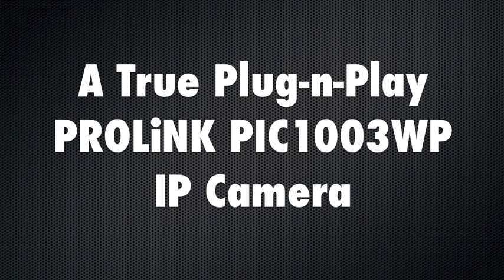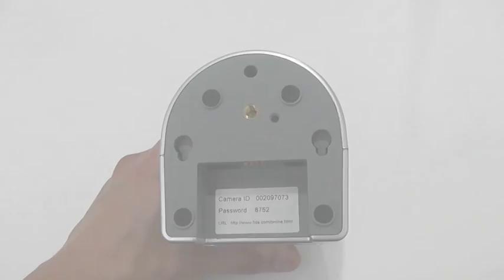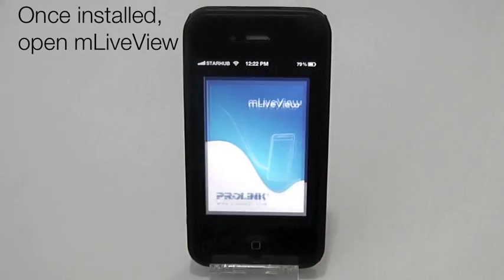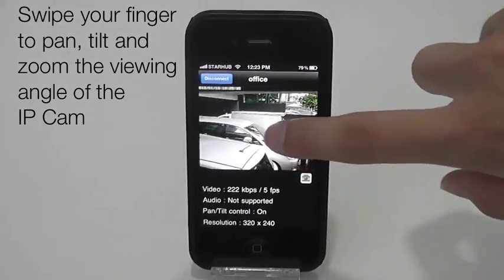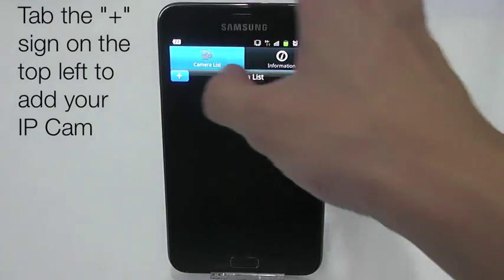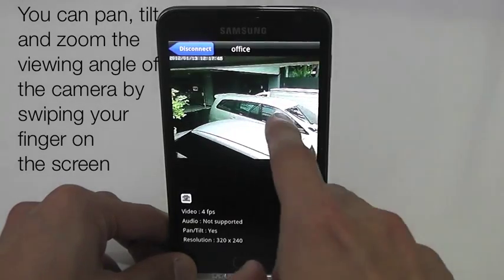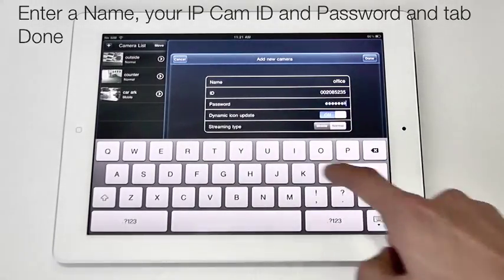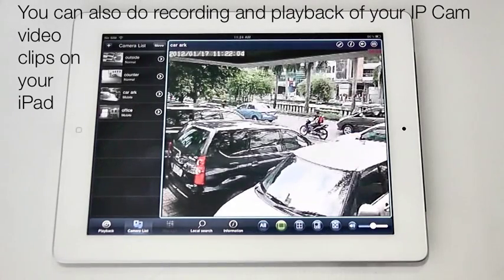Using the PROLiNK PIC1003WP True Plug and Play IP Camera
Using the PROLiNK PIC1003WP true plug & play IP camera
- view live footage through your smartphones or computer